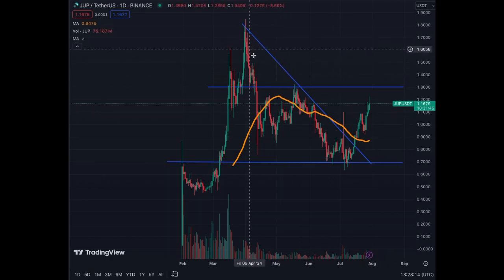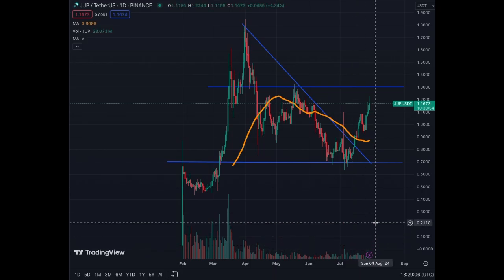The Uniswap KILLER is HERE... The Name is JUPITER!!!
If you do not enjoy this YouTube video please provide feedback on what I can do better. Please comment on crypto assets you would like me to cover or any crypto questions that you may have. I will gladly respond to your comment questions to the best of my abilities.